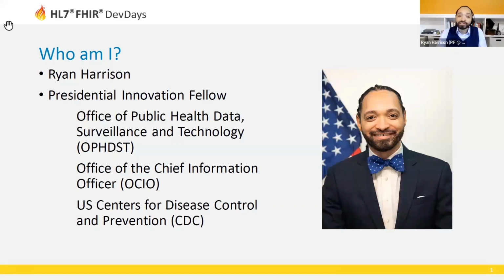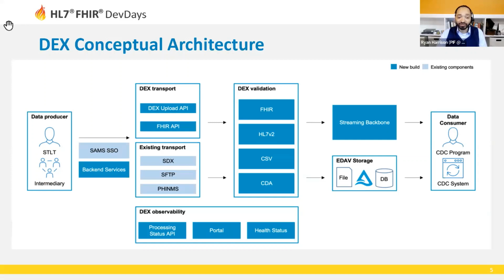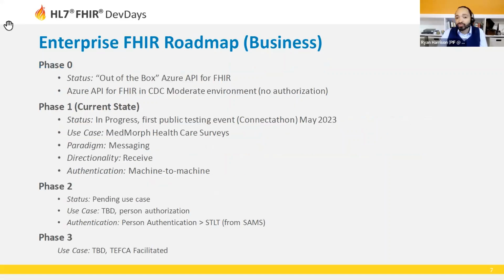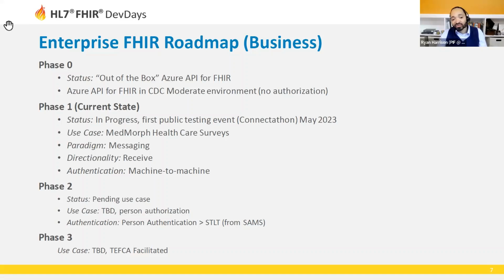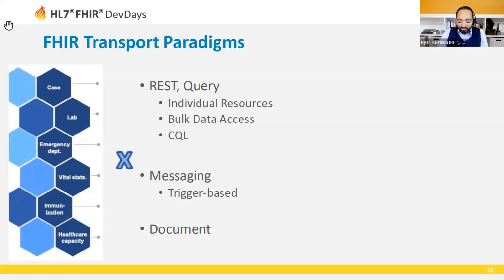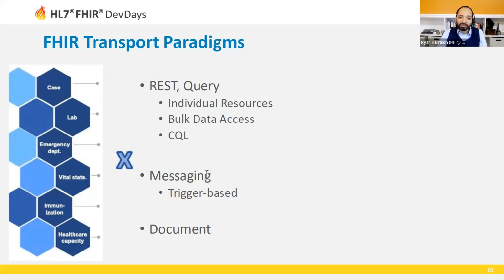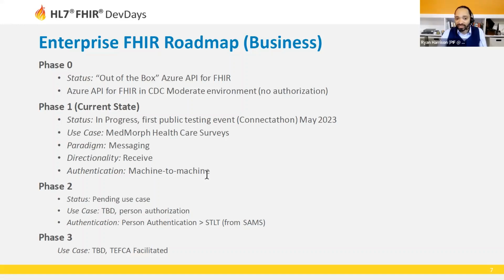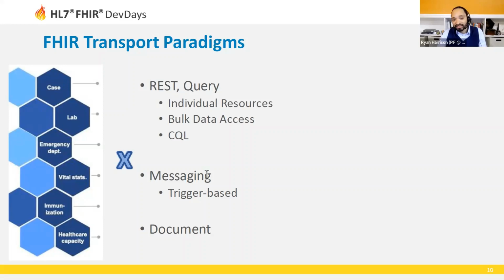Ryan Harrison - Steps towards an enterprise FHIR solution at the US CDC | DevDays 2023 Amsterdam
The US Centers of Disease Control and Prevention (CDC) Data Modernization Initiative (DMI) is a multi-year effort to modernize the agency's core data systems. Within CDC DMI, the Enterprise Data EXchange (DEX) system is tasked with modernizing transport, validation and observability. We share the CDC business and technical FHIR roadmaps, discuss the selection process for our Phase 1 pilots and share pilot status from our May 2023 Connectathon track. We then briefly discuss how the US Federal budget, hiring and procurement bureaucracies deeply constrained our FHIR solution and phasing, and the impact of our workarounds.

Outline:
- Recap CDC Mission and Introduce DMI (Data Modernization Initiative)
- CDC Business FHIR Roadmap
- CDC Technical FHIR Roadmap
- Status from May 2023 Connectathon track
- Use case selection for Phase 1 pilot
- Budget, People and Procurement timeline
- Lessons Learned: FHIR Phasing at a Federal Agency